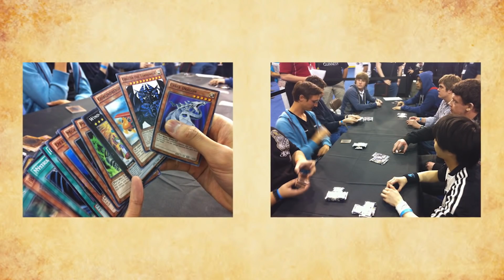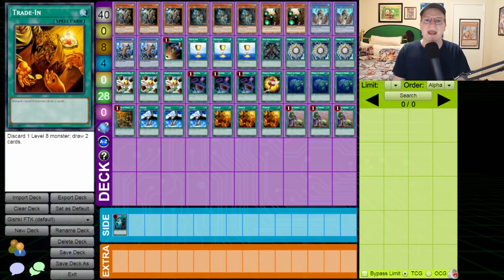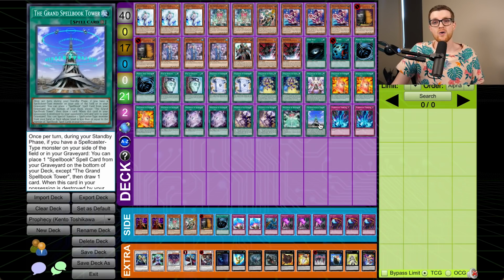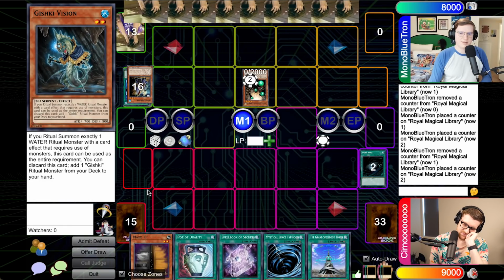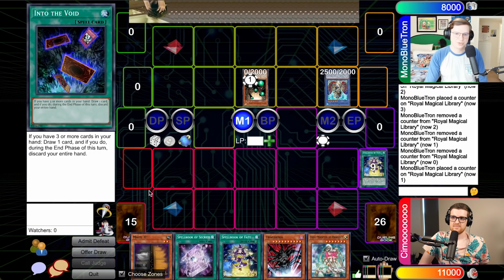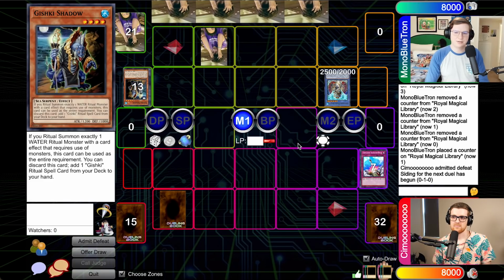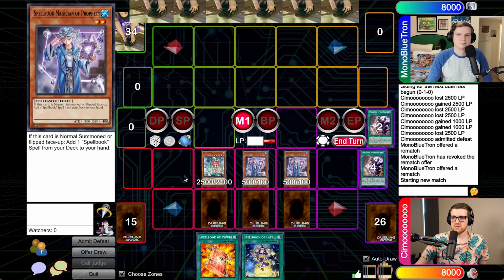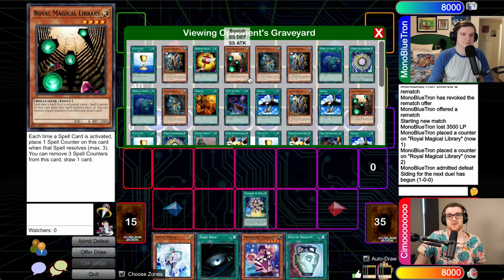Gishki FTK | The History of Yu-Gi-Oh!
Welcome to the newest episode of The History of Yu-Gi-Oh! In each episode, MBT and I will be piloting some of the most powerful decks throughout Yu-Gi-Oh's history to chronicle the evolution of power creep as new cards and sets entered the game!